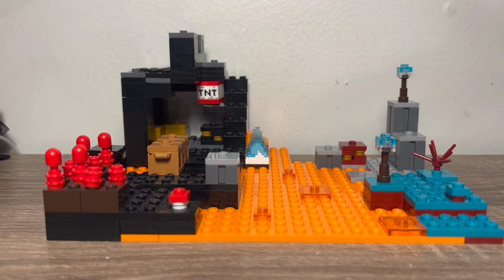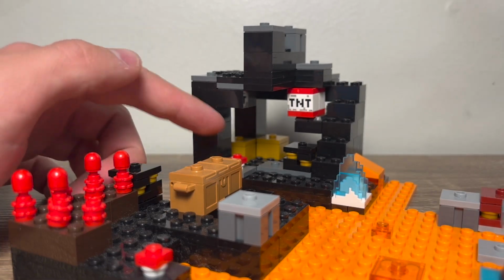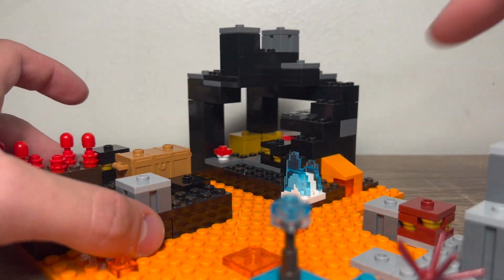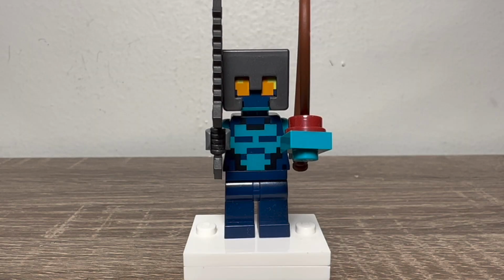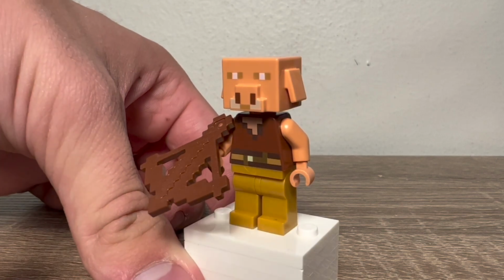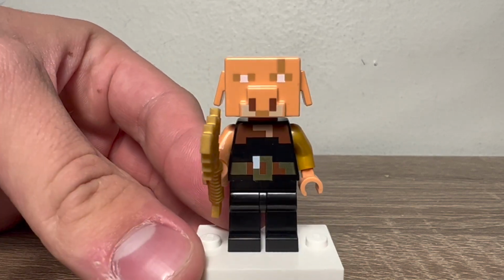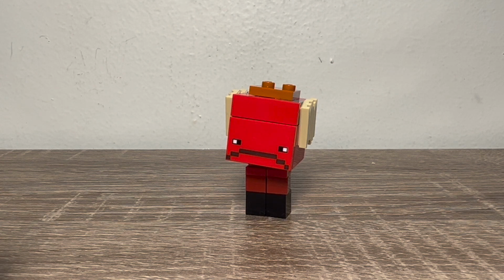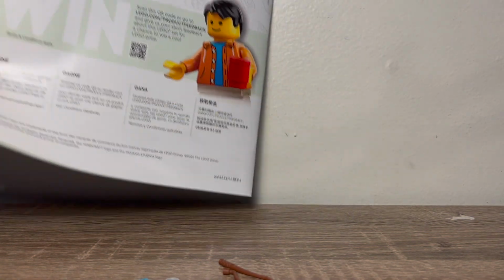LEGO Minecraft The Nether Bastion 21185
This is a review for the LEGO Minecraft The Nether Bastion

I would also like to mention this review is my opinion. I was not influenced by anyone.